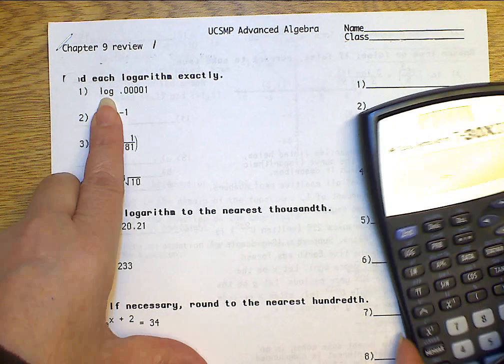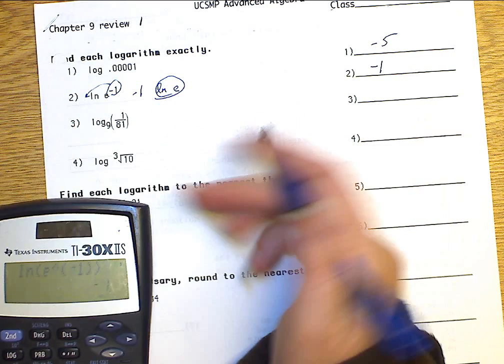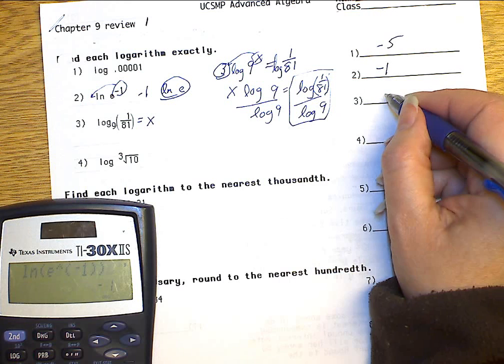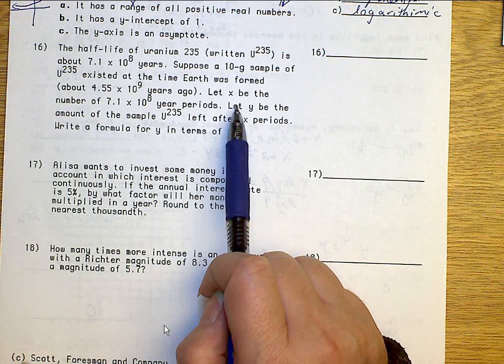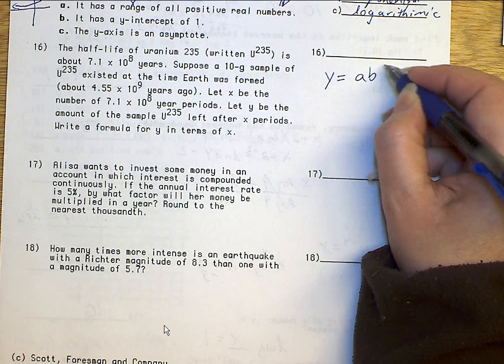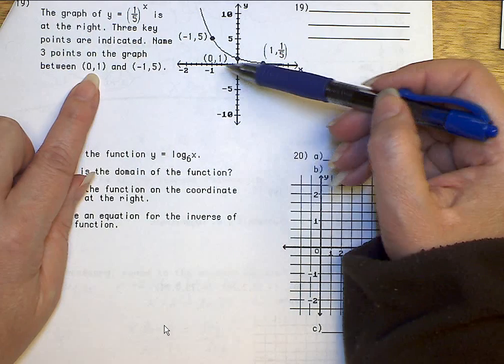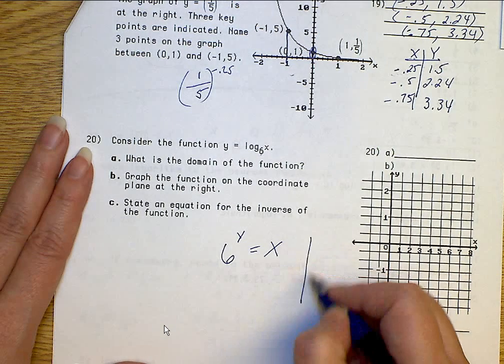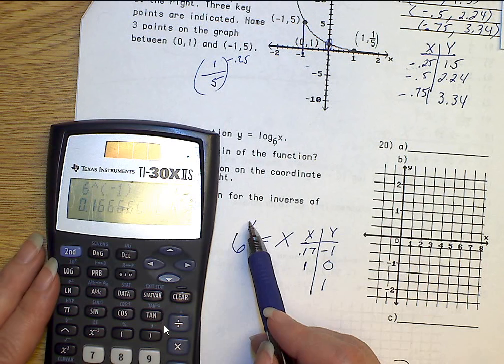ch. 9 review 1.avi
a review packet is available on my website to download